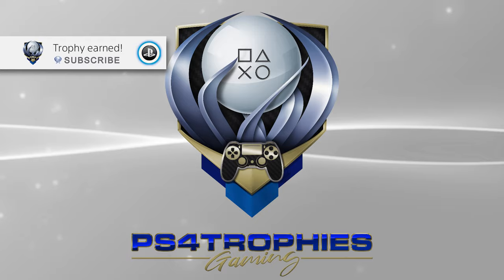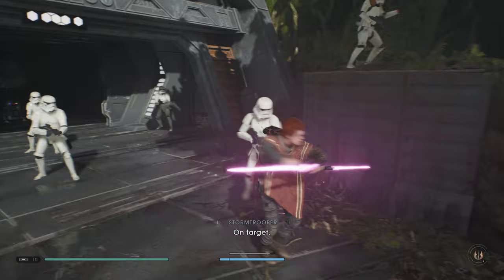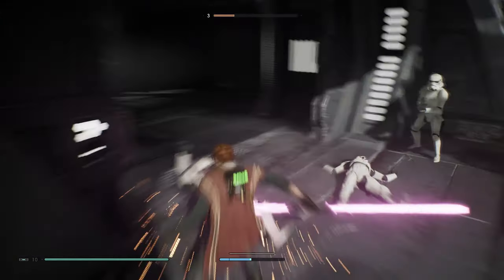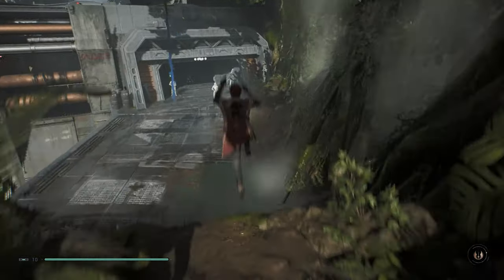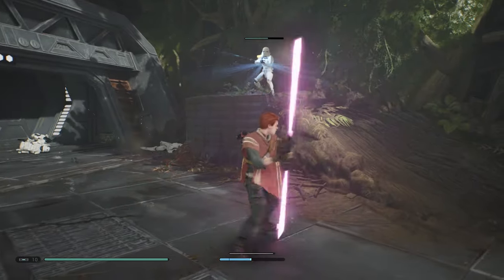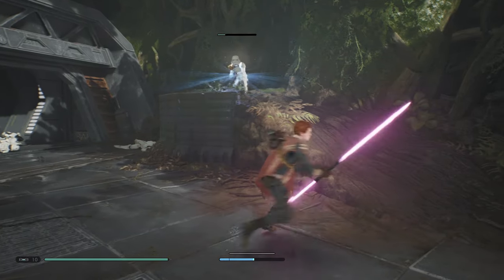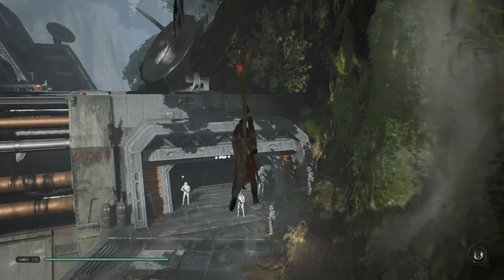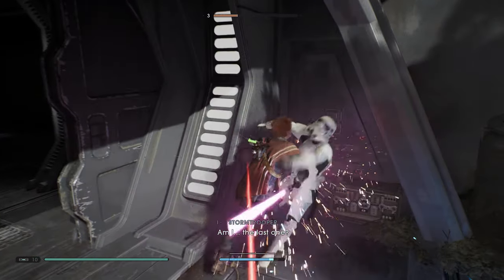Star Wars Jedi Fallen Order - Not So Fast Trophy - How to Use Empowered Slow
In Star Wars Jedi: Fallen Order, Not So Fast trophy and achievement presented by EA Game Changers. Defeat 25 enemies while they are under the effect of Empowered Slow

★  This Game includes the following trophies  ★

  Kicking Back (Bronze)
Kick a phillak that has kicked you

  Collector (Gold)
Collect all chests and secrets

  Legendary Beasts (Silver)
Defeat four mysterious creatures

  Feel the Force (Gold)
Unlock all Jedi skills

  A Galaxy Far, Far Away (Silver)
Complete all of BD-1's holomaps

  Back At You (Bronze)
Defeat 50 enemies with reflected blaster bolts

  Perfect Timing (Bronze)
Parry 100 enemies

  Kickoff (Bronze)
Defeat an enemy using only kicks

  Triple Take (Bronze)
Defeat 3 enemies using a single lightsaber throw

  What Goes Around... (Bronze)
Defeat an enemy with their own Slowed blaster bolt

  Big Bang (Bronze)
Defeat 20 enemies with explosives

  Don't Mess With BD-1 (Bronze)
Defeat an enemy with a hacked droid

  Can't Touch This (Silver)
Precision Evade 100 attacks

  Look Out Below (Bronze)
Send 25 enemies over the edge

  Not So Fast (Bronze)
Defeat 25 enemies while they are under the effect of Empowered Slow

  Bank Shot (Bronze)
Defeat an enemy by colliding them with another enemy

  Cal Got Your Tongue? (Bronze)
Slice an oggdo's tongue

  Medical Droid (Silver)
Find all of BD-1's stim canisters

  Green Thumb (Silver)
Have a fully grown terrarium

  Full House (Bronze)
Recruit all possible crew members for the Mantis

  Data Disk (Bronze)
Find all of BD-1's encrypted logs

  Sabersmith (Bronze)
Fully customize your lightsaber

  The Full Glow-Up (Bronze)
Customize the look of Cal, BD-1, and the Mantis

  Data Collector (Silver)
Scan all enemy types

  Echo Location (Bronze)
Discover 75 Force Echoes

Secret Trophies

 Trust Only In The Force (Gold)
Complete the story

 A Long Time Ago (Bronze)
Discover the Bogano Vault

 The Obstacle is the Way (Bronze)
Complete the Tomb of Eilram

 Everything is Connected (Bronze)
Complete the Tomb of Miktrull

 The Holocron Awaits (Bronze)
Open the Vault

 Happy Go Wookiee (Bronze)
Free the Wookiees from Imperial imprisonment

 Her Name Was Masana Tide (Silver)
Defeat the Ninth Sister

 Visiting Alderaan Places (Bronze)
Explore the crashed Venator

 Gorgara Falls (Silver)
Defeat the winged terror on Dathomir

 For A More Civilized Age (Bronze)
Craft a lightsaber of your own

 I Knew He Was No Good (Silver)
Defeat a former Jedi Master

 Blade Master (Silver)
Hit a single enemy with all lightsaber types

 Scum and Villainy (Silver)
Defeat each type of Bounty Hunter